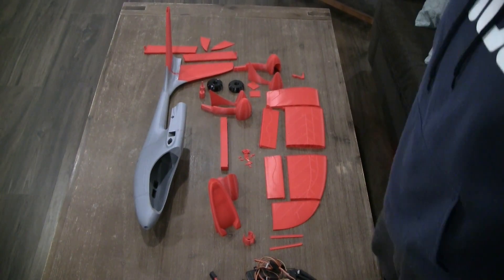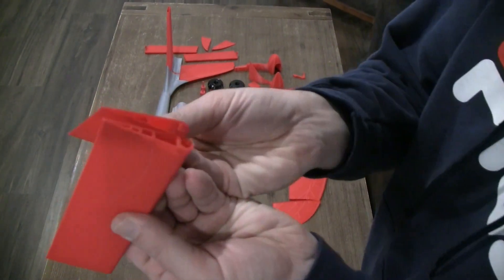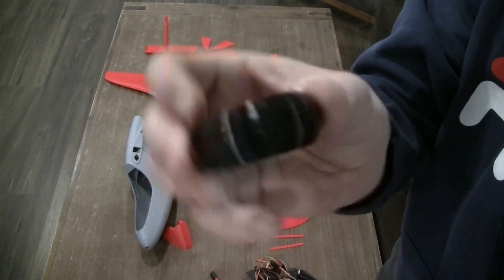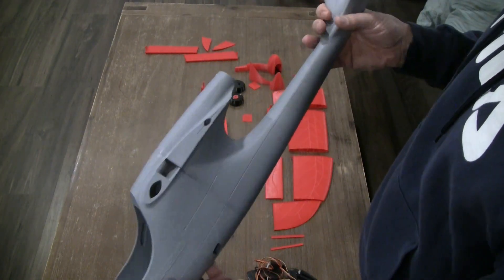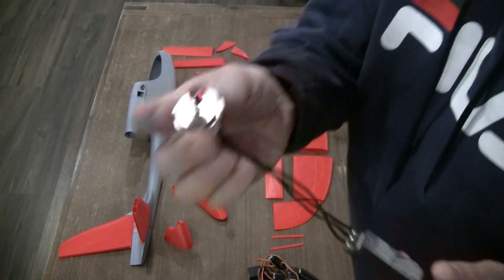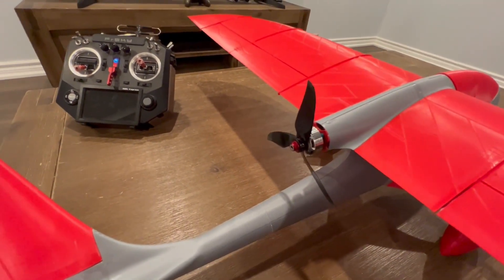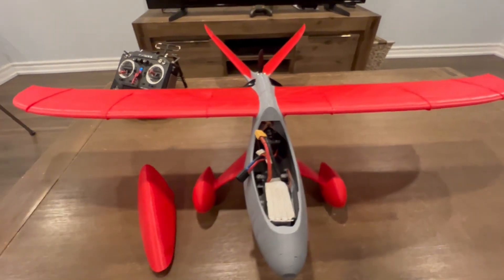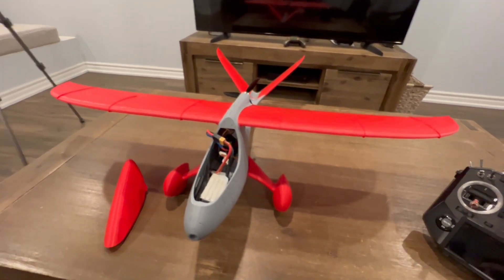Perfect first 3D-printed airplane - Assembly Video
As the title says, if you want to get into the RC airplanes hobby, and want an easy to handle high wing airplane, and would also like an airplane that is easy to 3d print, then this airplane is one of the best I saw on the internet, and it is free. I take no credit for designing this airplane, I just 3d printed it and explained in this video how to assemble it. Link for the website from which you can download it is below.